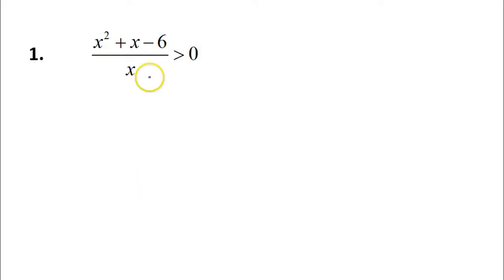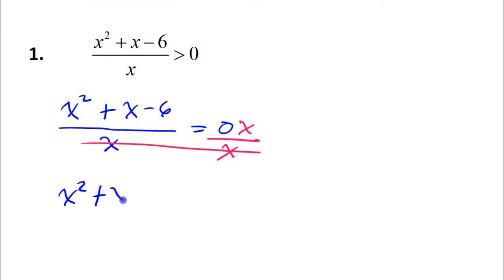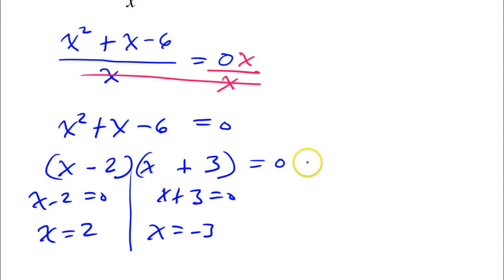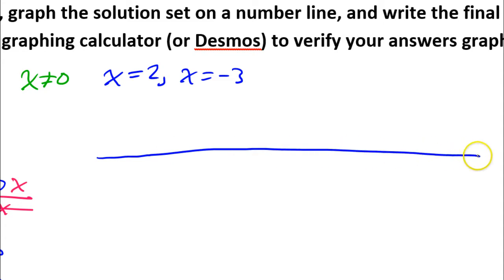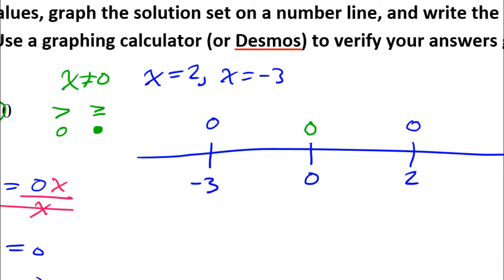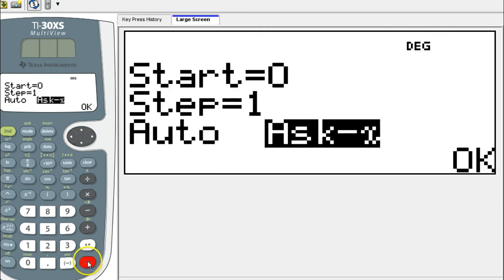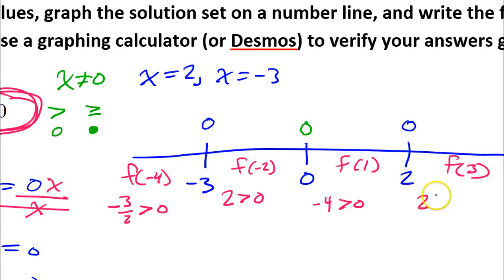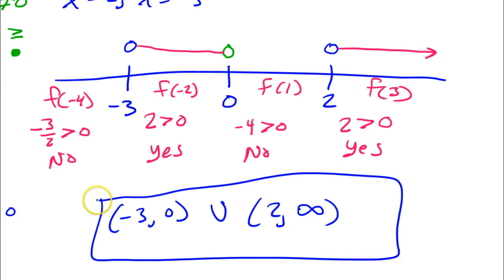Day 13 CW #1 Solving Rational Inequalities